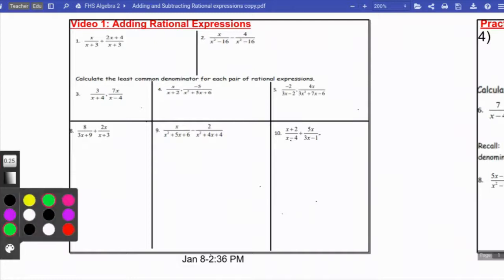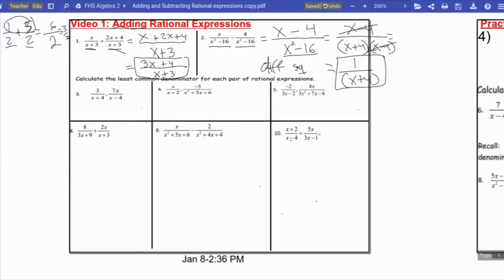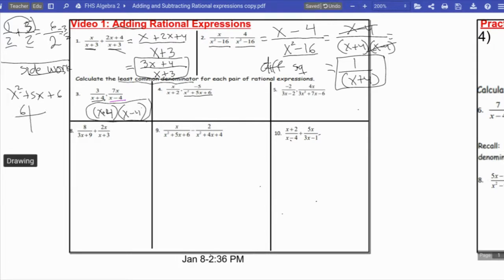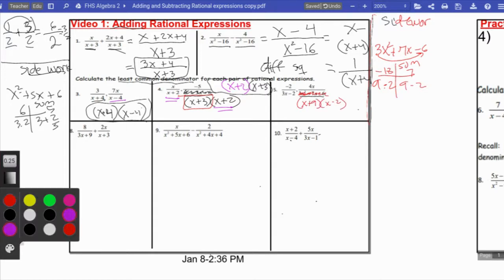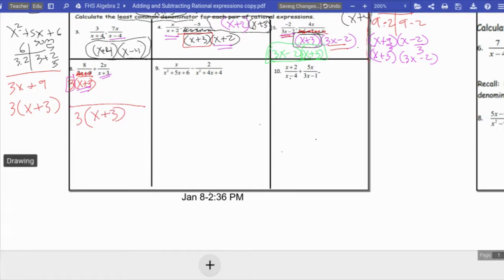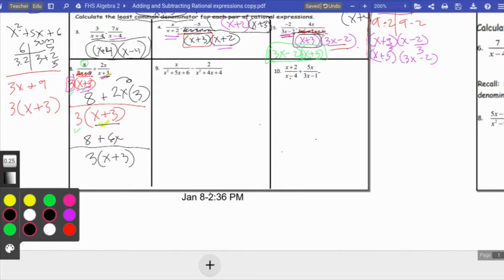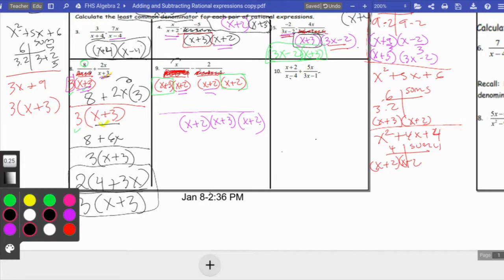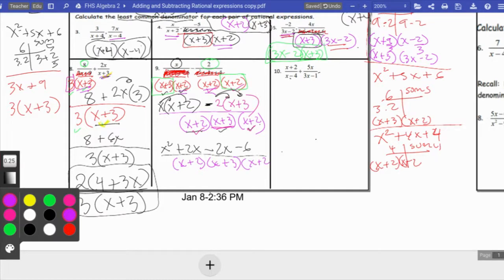Adding/subtracting rational expression